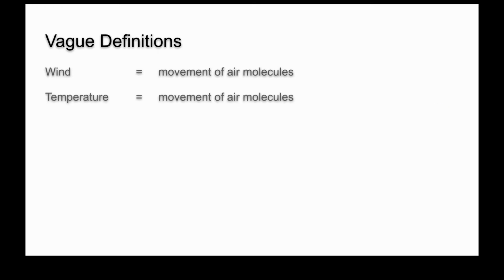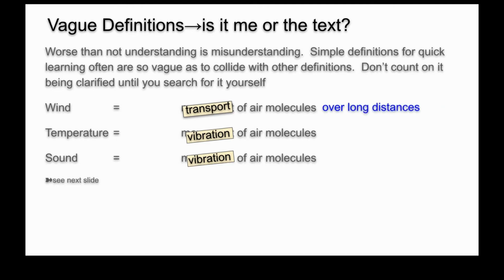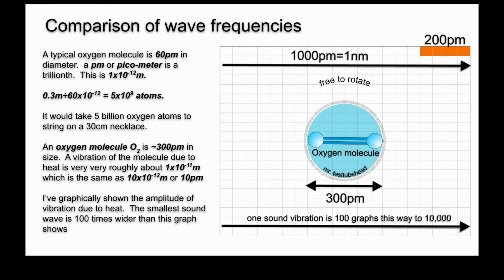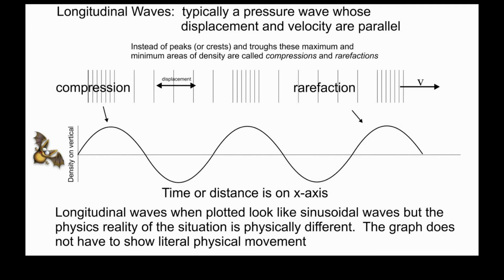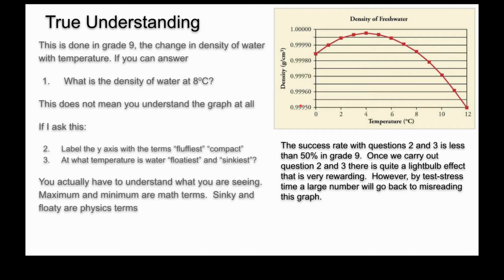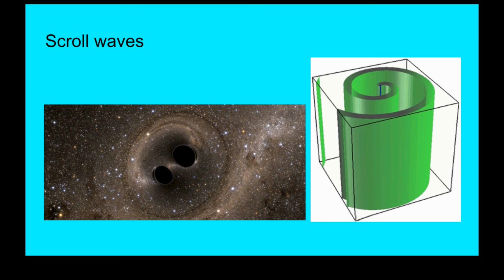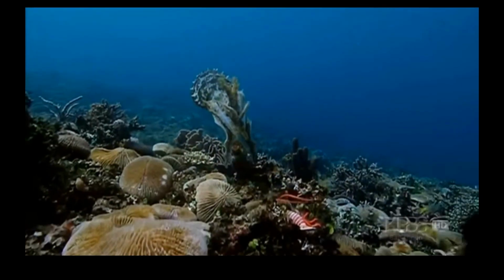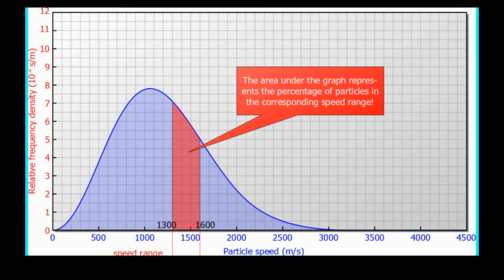WavesAndSound Part II